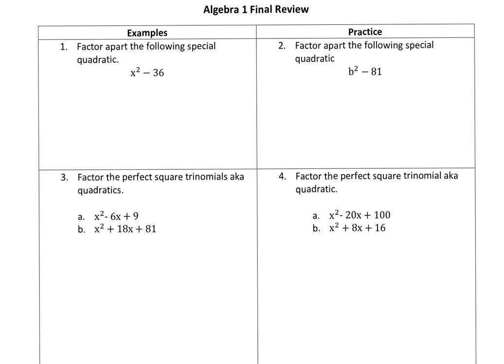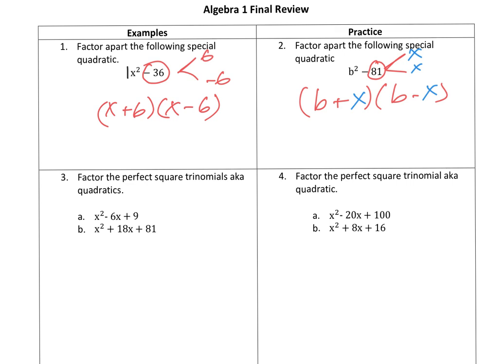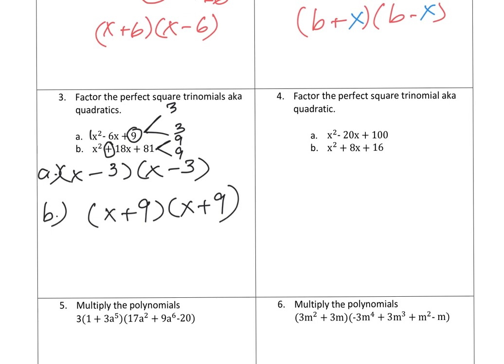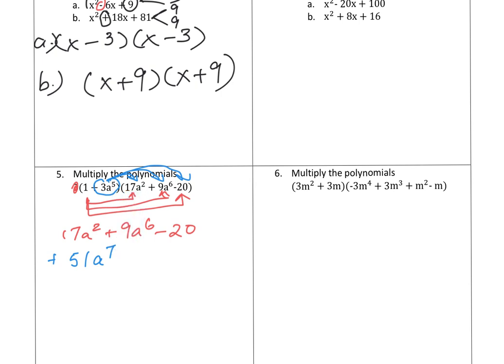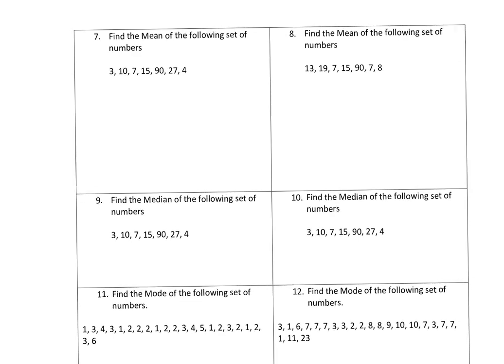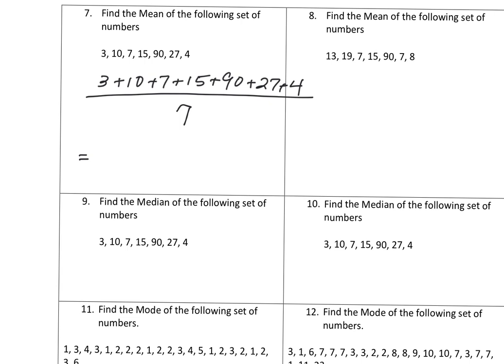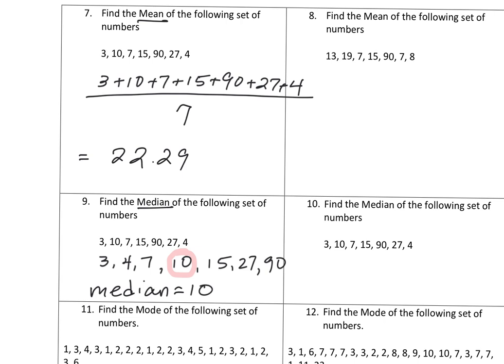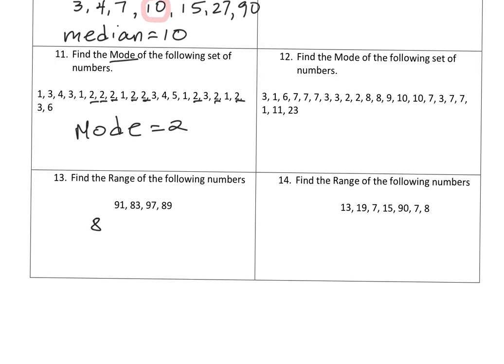Algebra 1 Spring Final Review